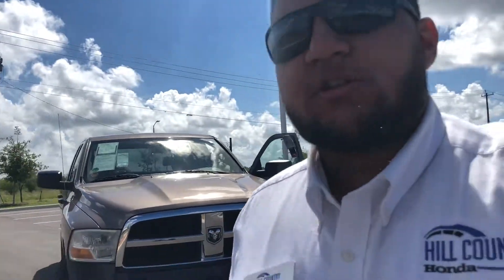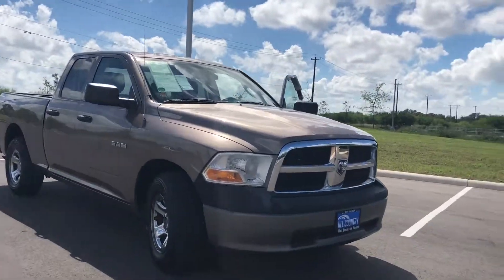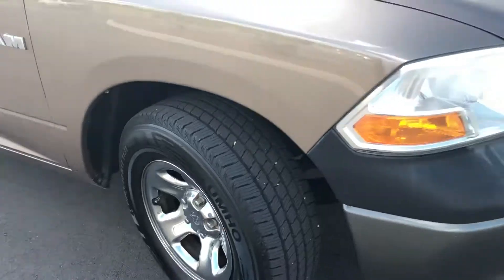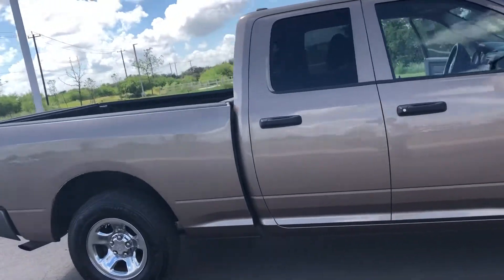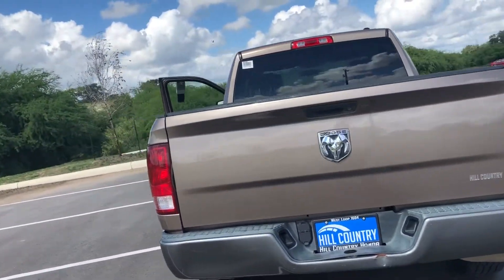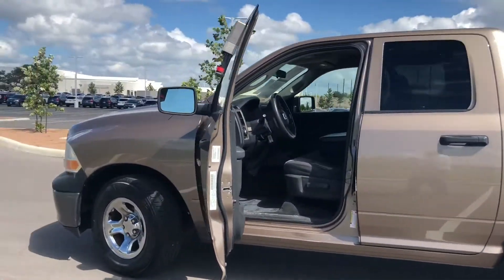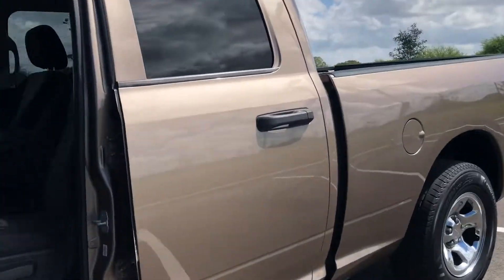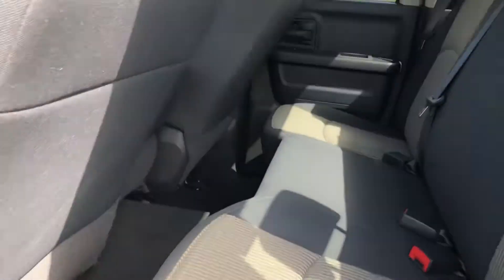Hari hch 2009 Dodge Ram